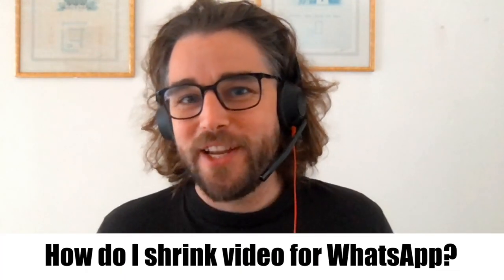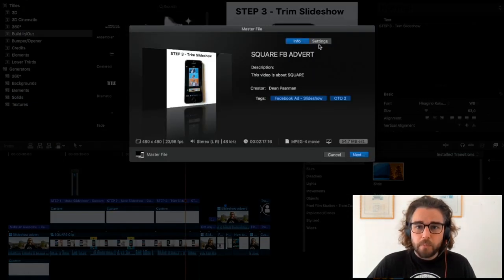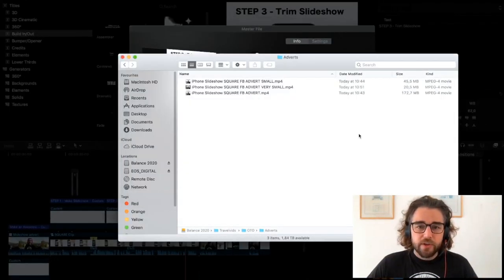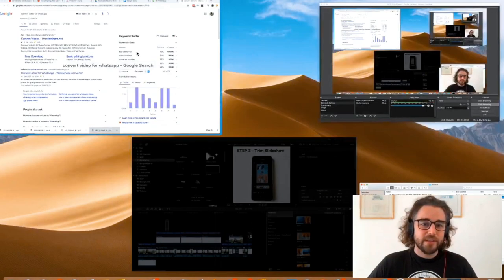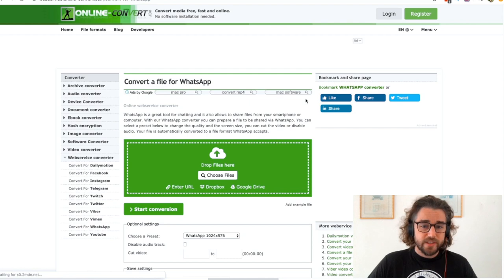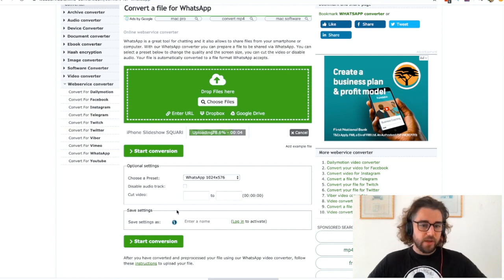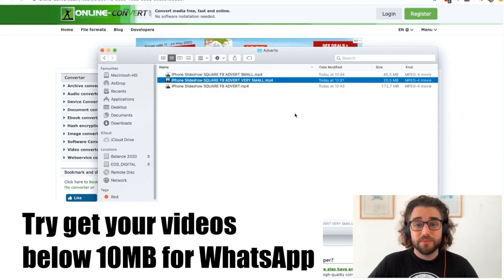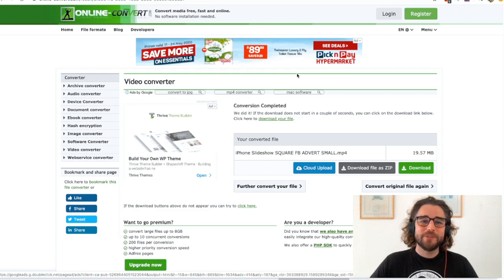How to shrink a video to send on Whatsapp